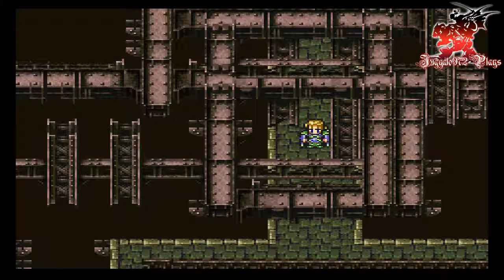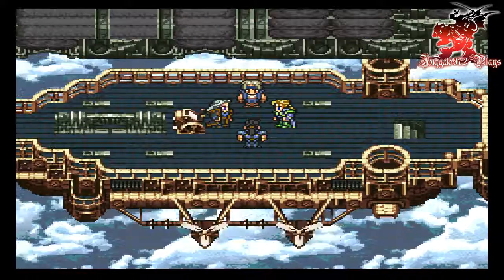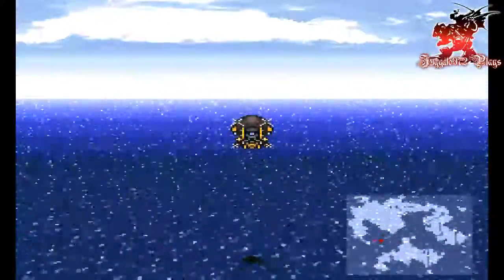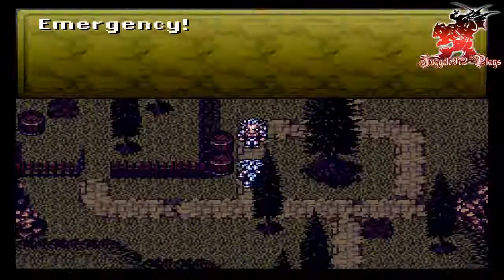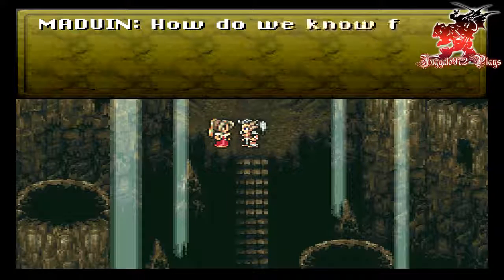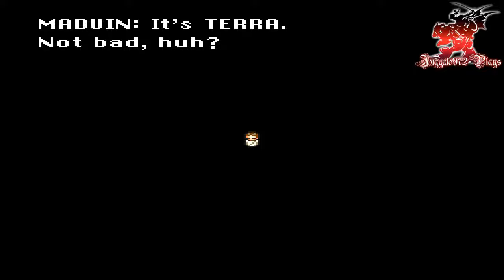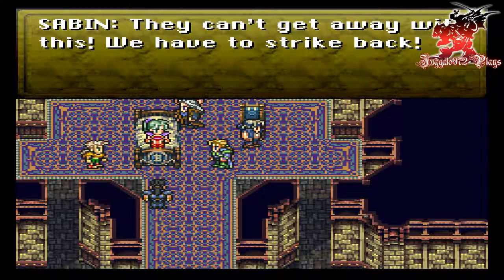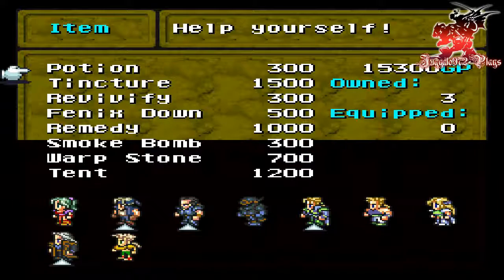Juggalo972 Plays Final Fantasy VI pt 15 | The Origins of Terra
Is Terra even human? Is she an esper?

WHAT IS SHE!?